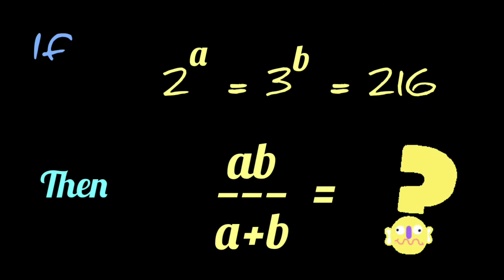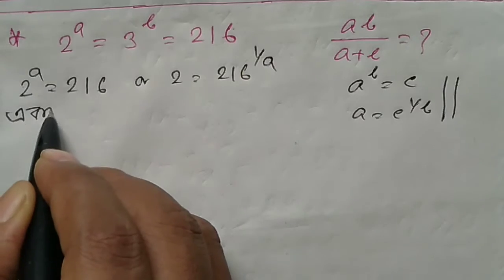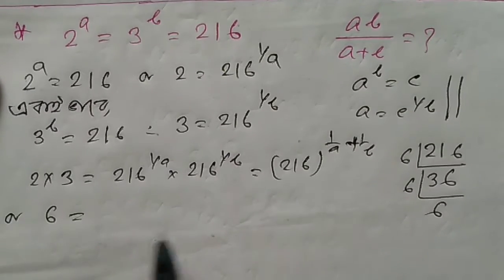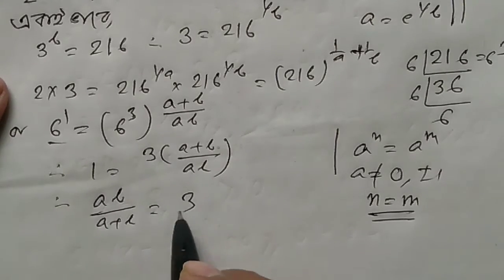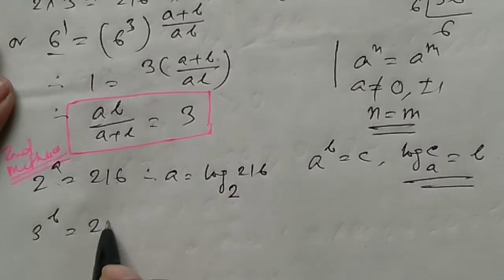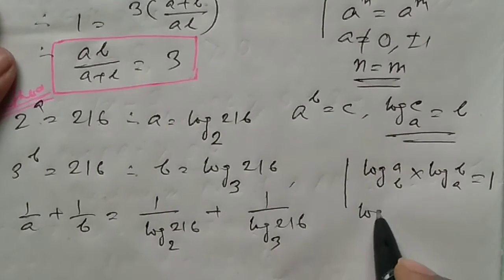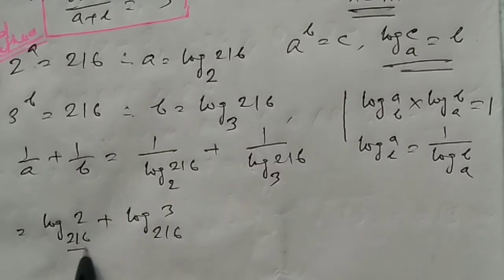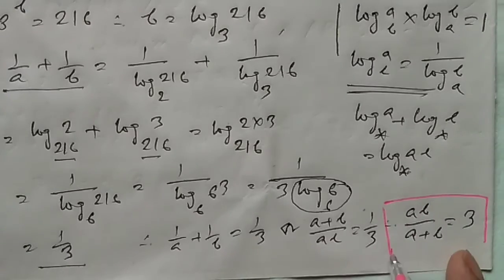2^a=3^b=216, find the value ab/(a+b)